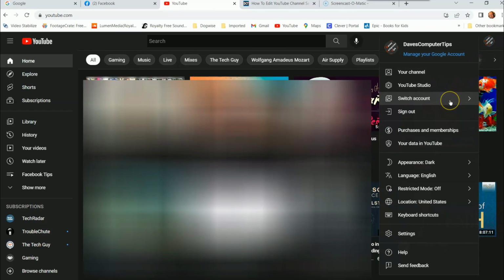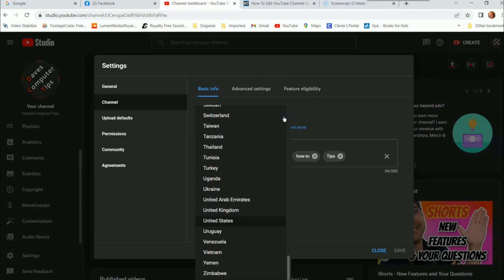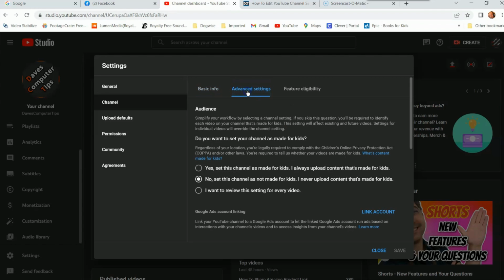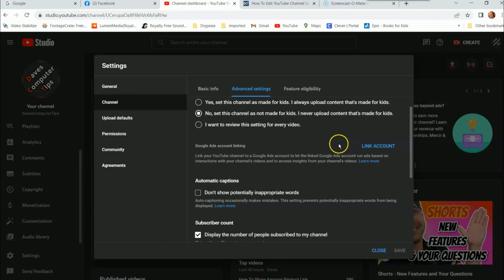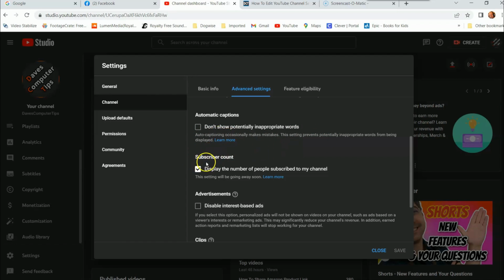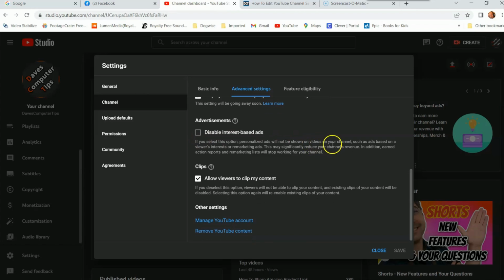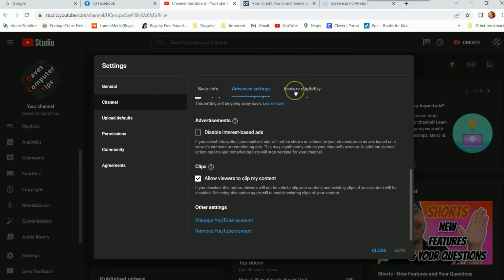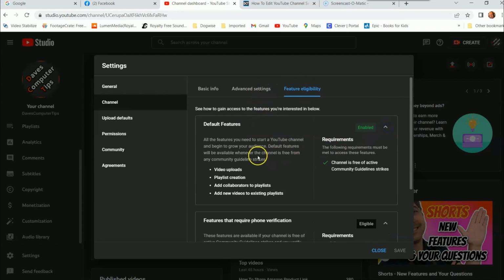How To Edit YouTube Channel Settings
In this video, I will be showing you how to do some YouTube Channel settings editing.
Many people today have a YouTube channel or are starting one. As you all may know, Daves Computer Tips has one, too. If you have not seen it, please take some time to check it out here. With having a channel, there are many features and options they provide the user. This can be confusing and frustrating to figure out. Since we have one and I have used it for many years, I like to provide helpful tips on using your channel. This time will be no different since I found another feature that we all need to learn. Before we move forward, check out these other helpful YouTube videos that I have created:

I guess it is time to let you know what you will learn this time. This morning I was working on our channel and was changing some settings. It made me wonder if you knew where the Main Channel settings were located. These are the ones that control the keywords for the channel, Subscriber count, Remove content, and some other items we will cover here in this article. Time to get your new lesson started.